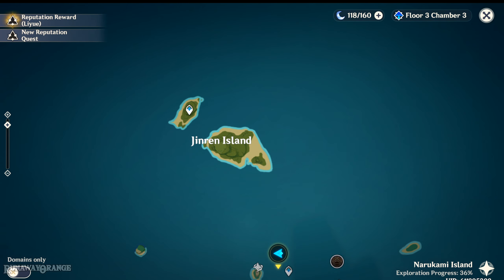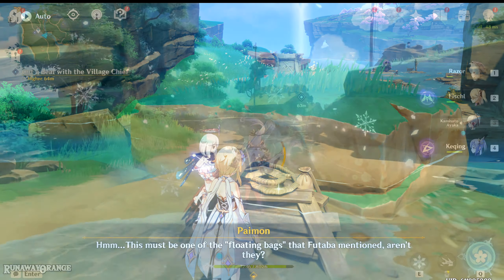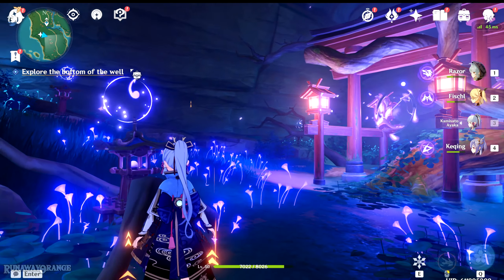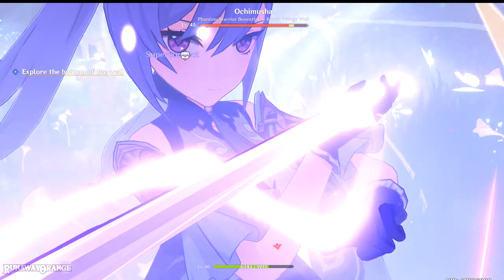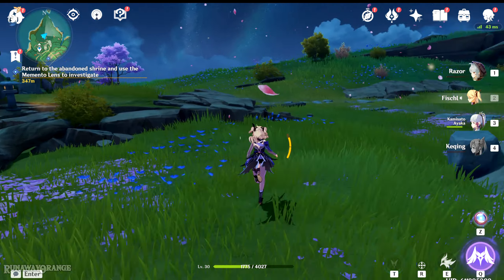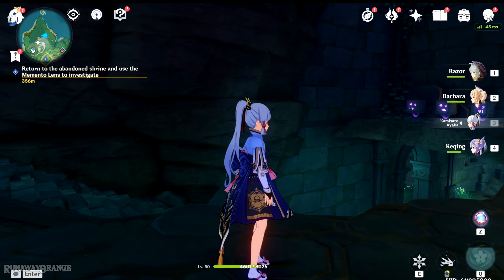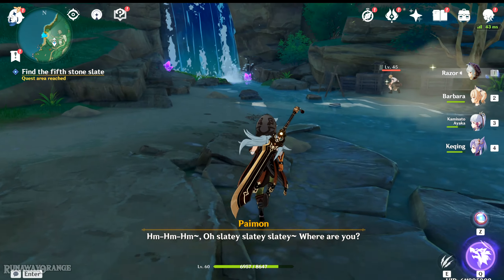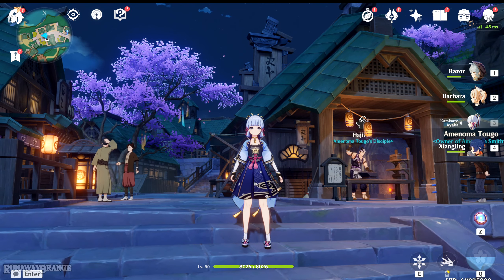HOW TO GET AMENOMA KAGEUCHI | MEMENTO LENS | PUZZLE SOLVING | FULL WALTHROUGH GENSHIN IMPACT.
Here is another walkthrough/guide video with commentary in the channel

please bare with me, im really difficult to understand (introverted to the

bones!) but im working on it, I hope to hear from anyone who comes across

this video what you think, any additional info about this is more than

welcome i read every comments that drops on my videos.

i hope ya'll are safe take it easy catch you on the next video. thanks!